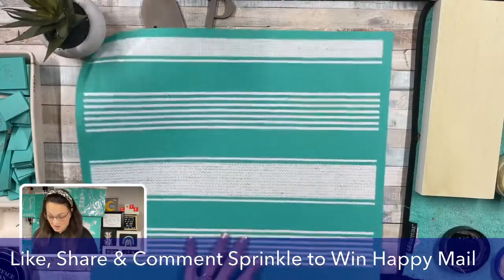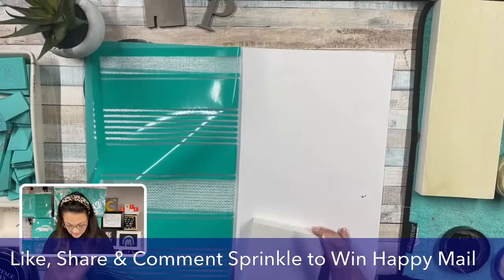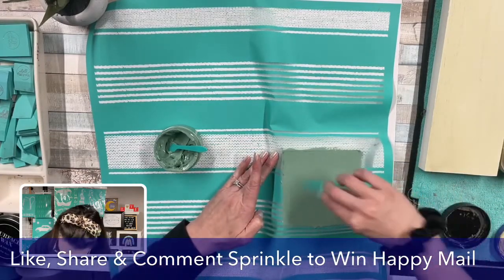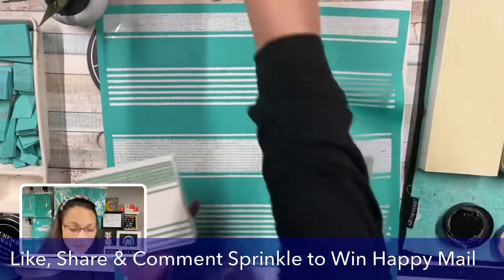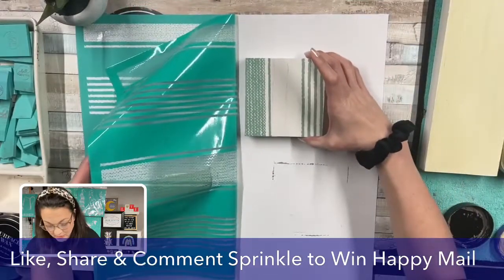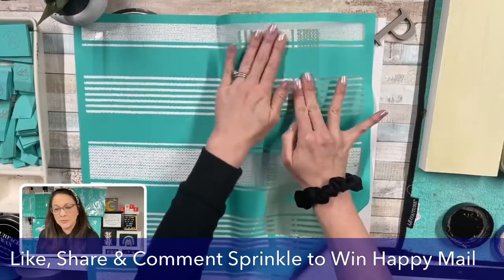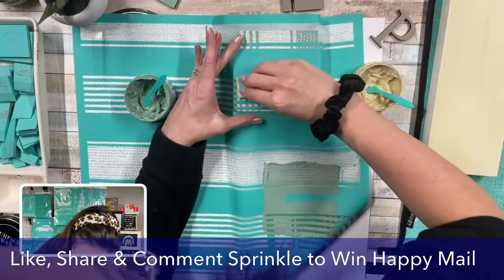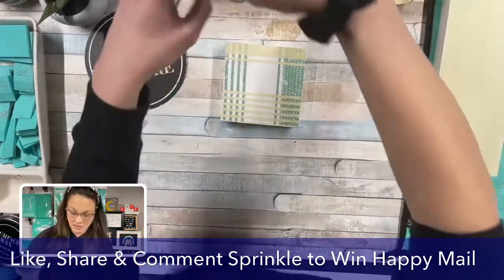Chalk Couture: LIfe, Story, Home